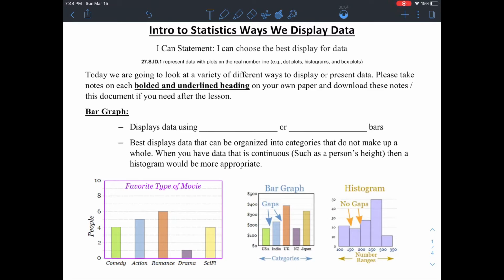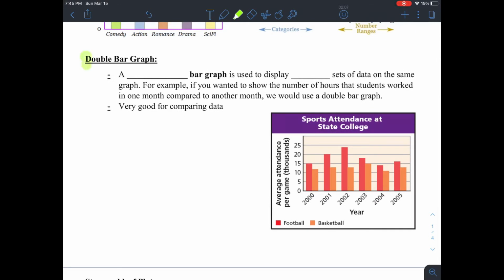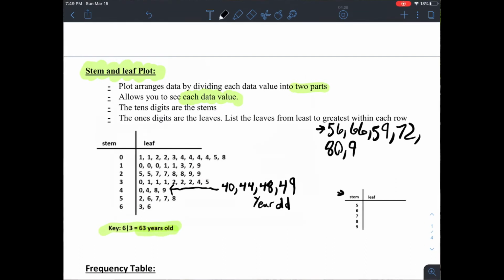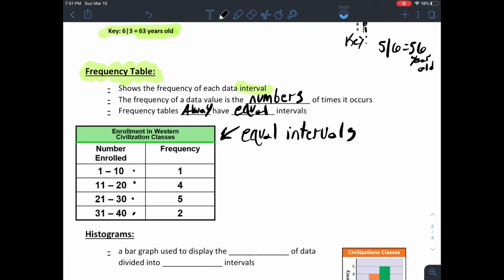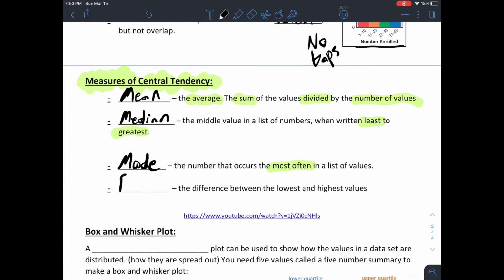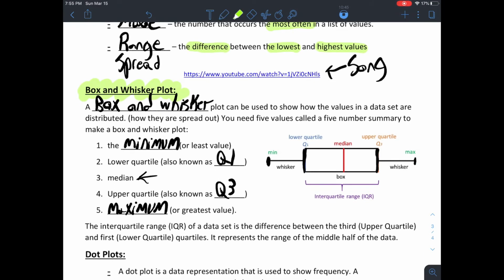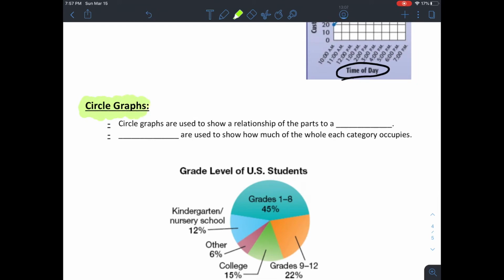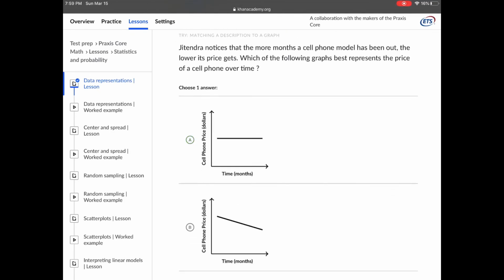Digital Learning Day One: Way We Represent Data Notes